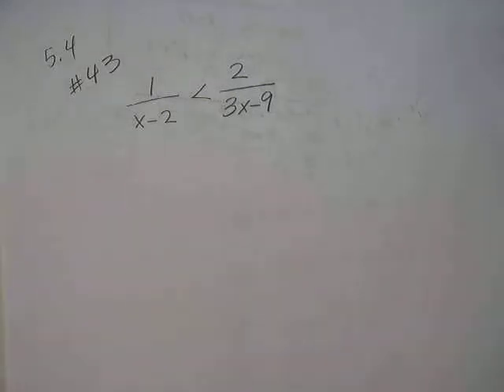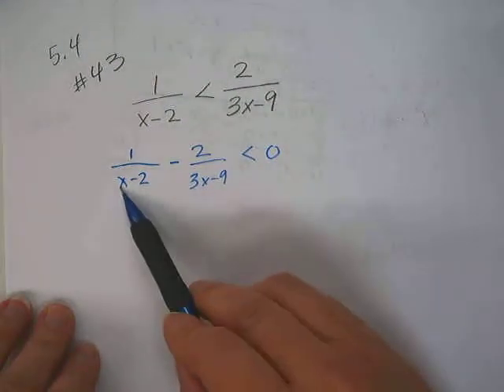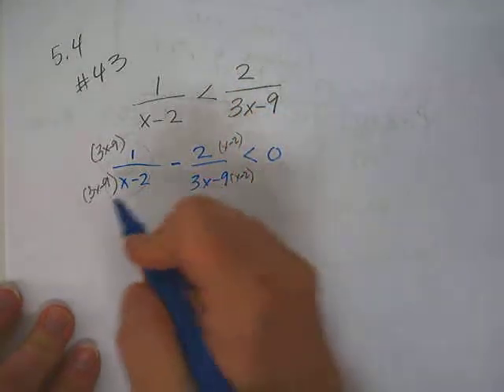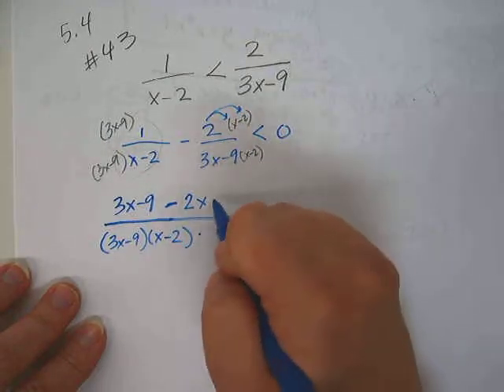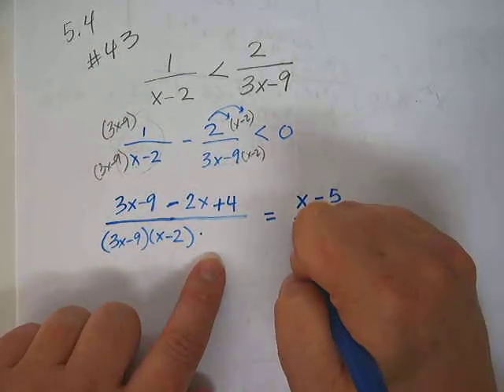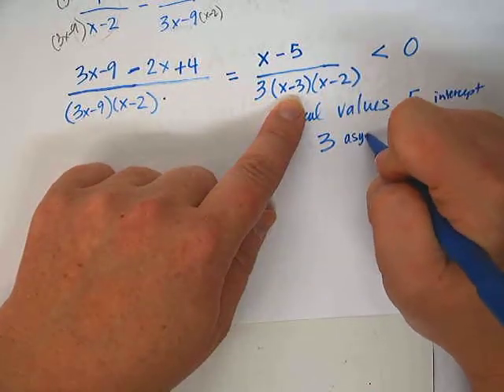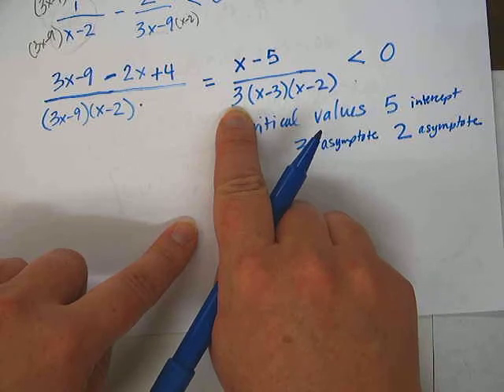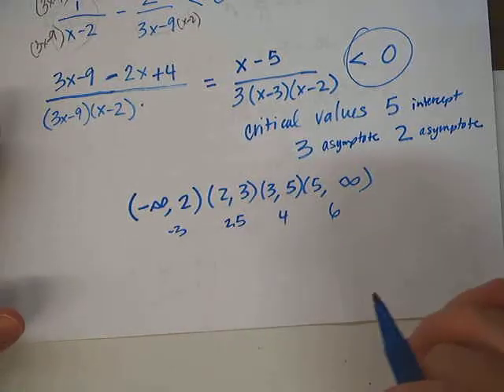sullivan 9e 5 4 number 43